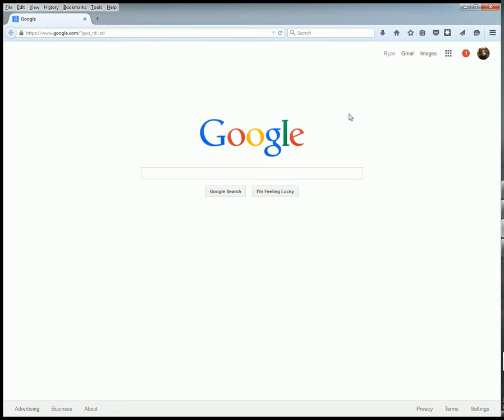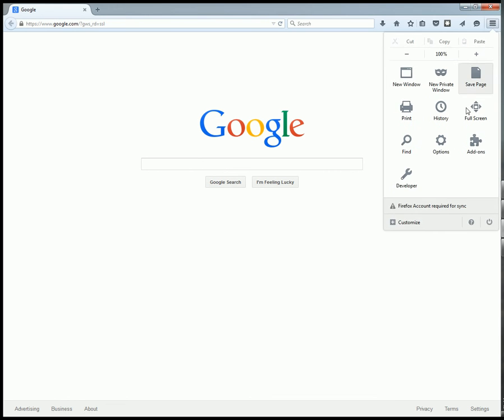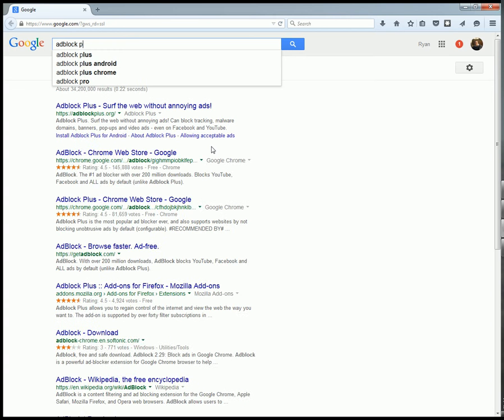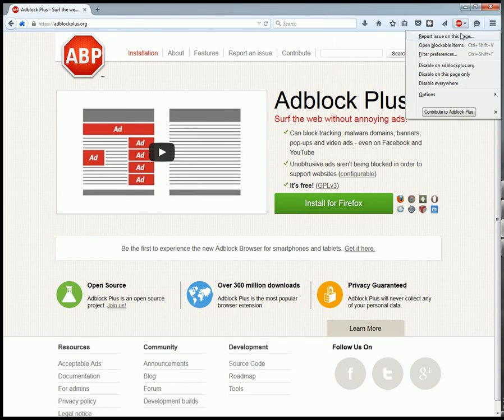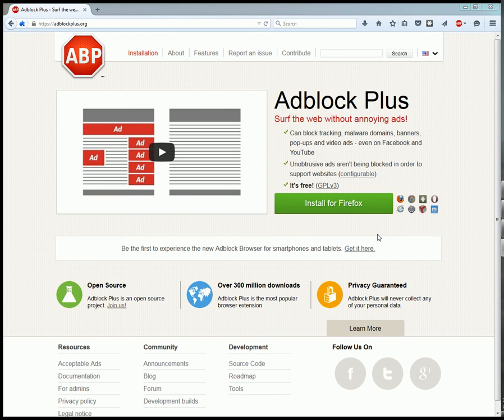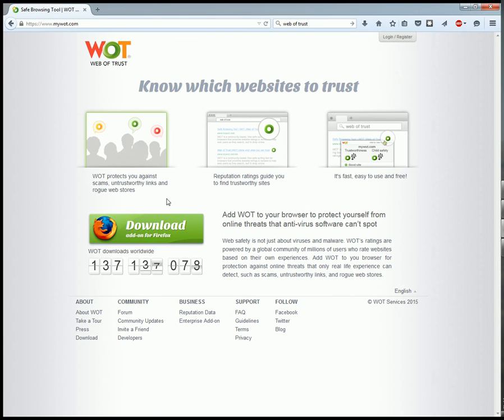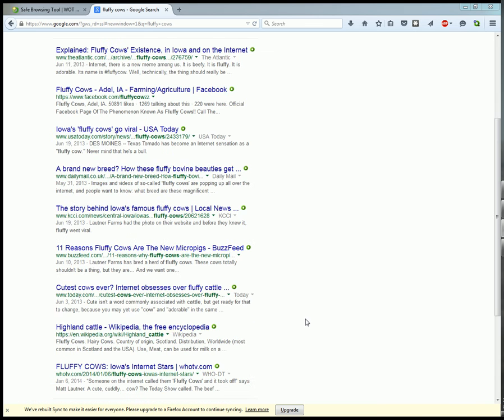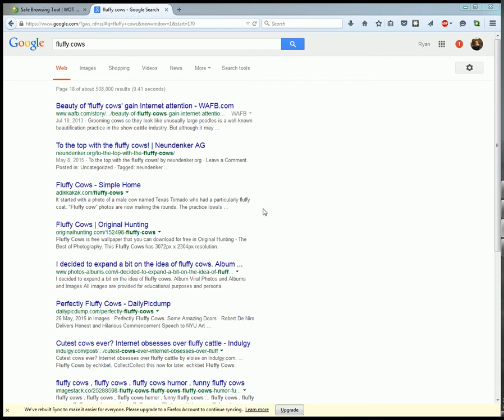Update Firefox, install AdBlock Plus and Web of Trust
Get Firefox updated, and install AdBlock Plus and Web of Trust to stay safe.